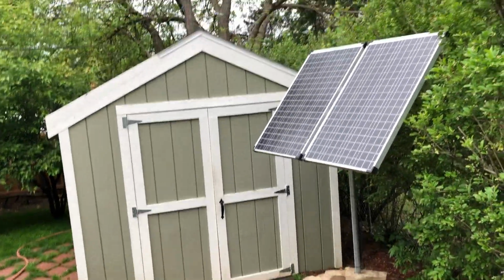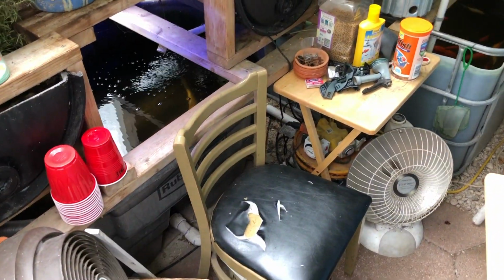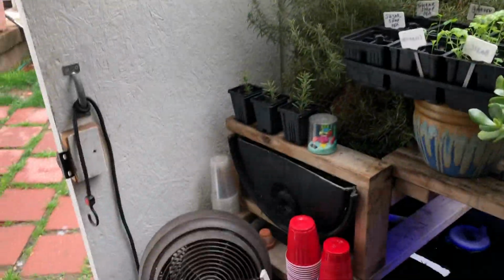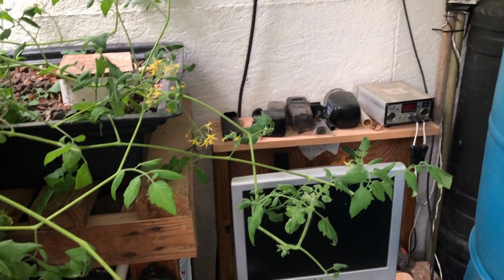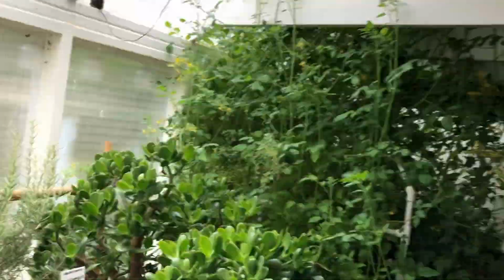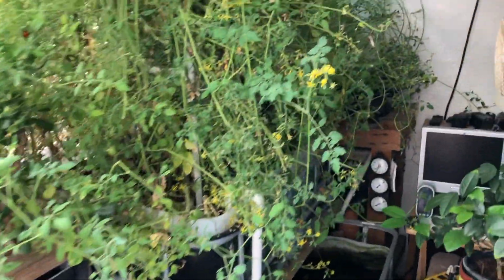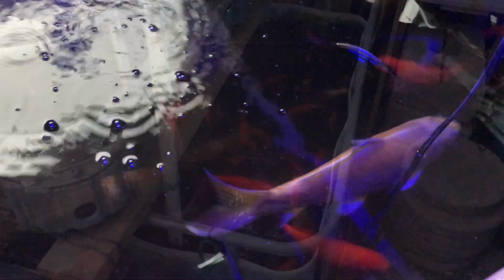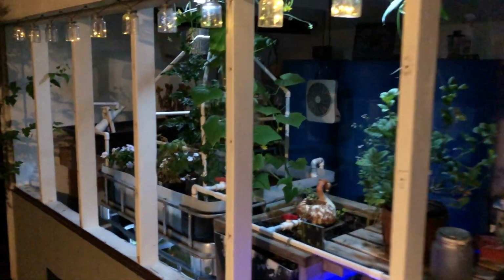Solar Aquaponics Greenhouse Upgrade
The greenhouse was upgraded to a more insulated version that started as a garden shed kit that was modified to include clear panels on the south side that could handle year round aquaponics gardening.